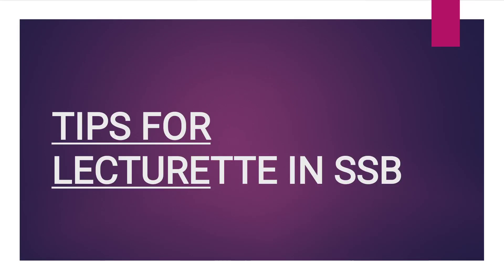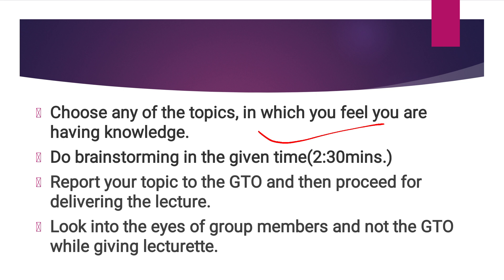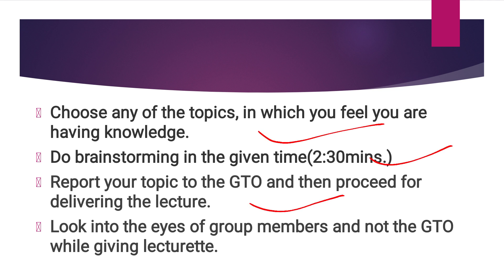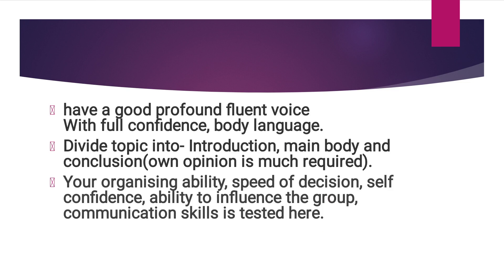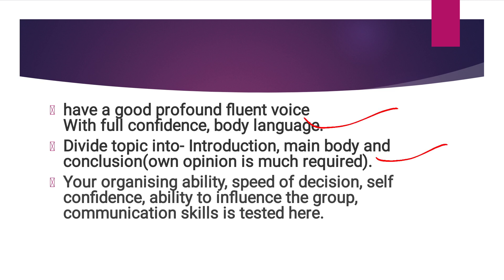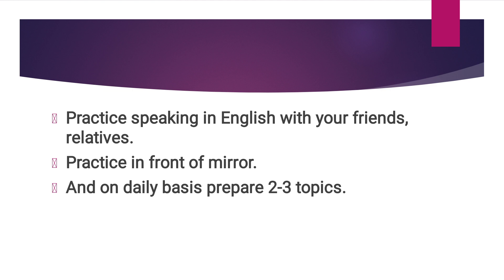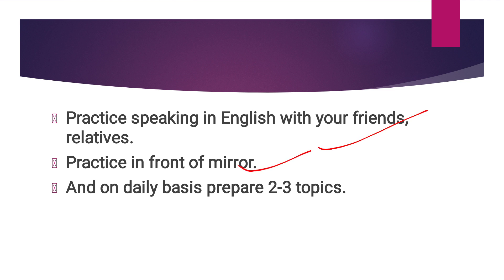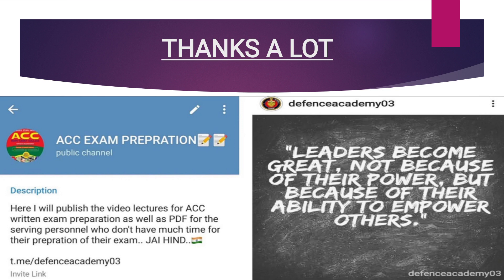TIPS TO PREPARE FOR LECTURETTE OF ACC123 SSB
LINK FOR CALLME4 APP.. US BY DOWNLOADING THIS APPLICATION ANYTIME FOR ANY QUERIES RELATED TO ACC EXAM OR SSB OF ACC)